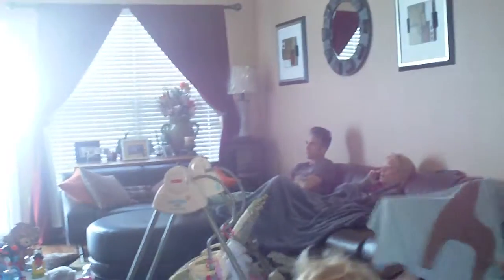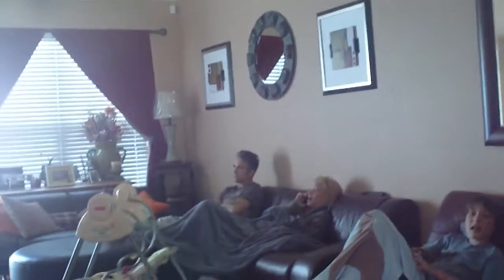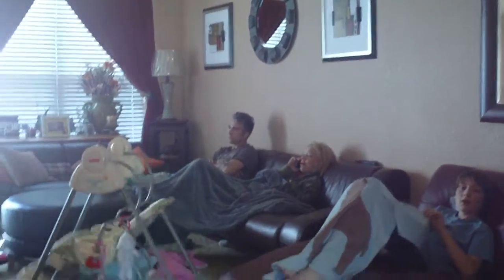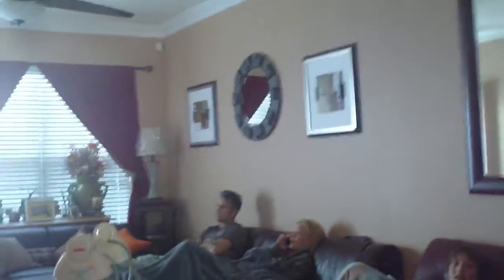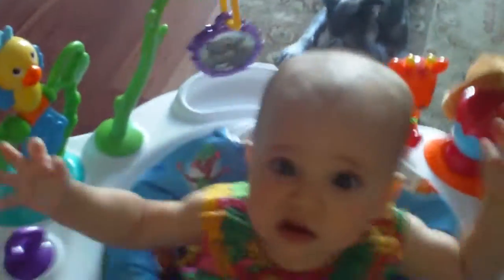Tour Of the da house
For Krisalyn, tour of my dads house